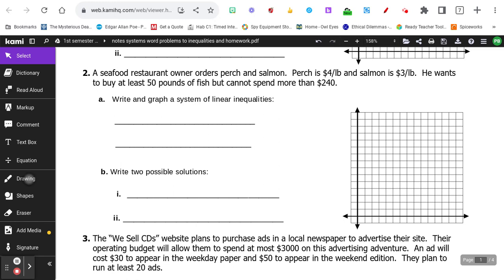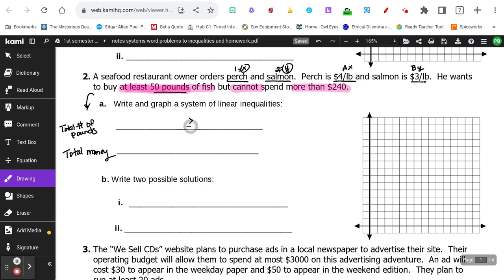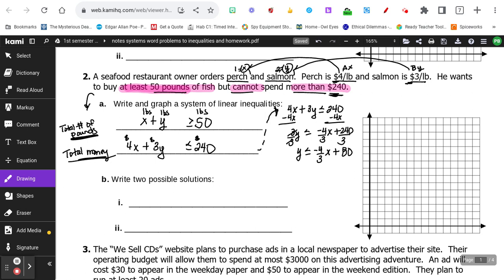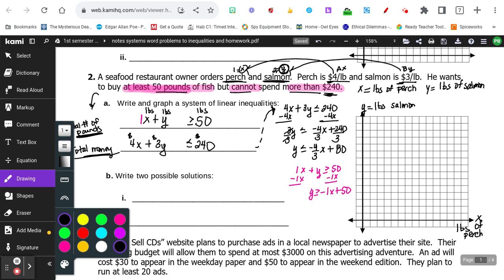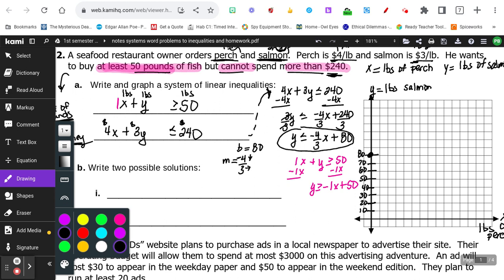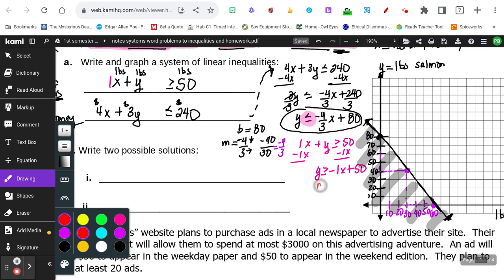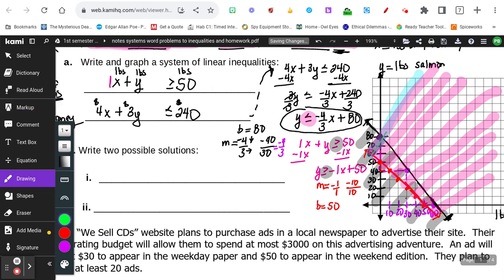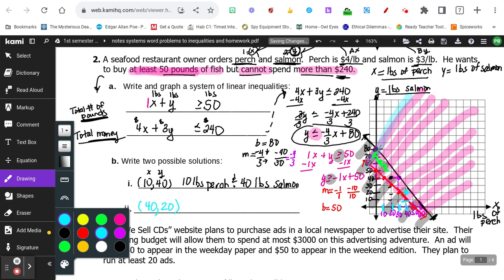Systems of Inequalities Word Problems Part 2